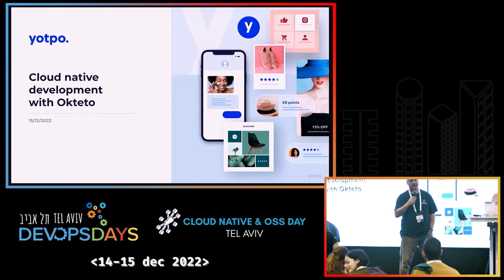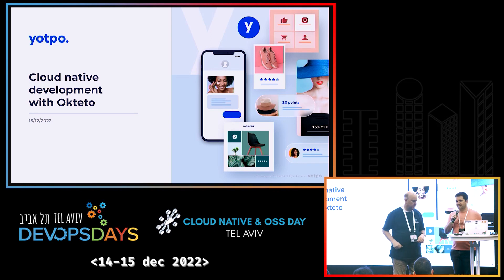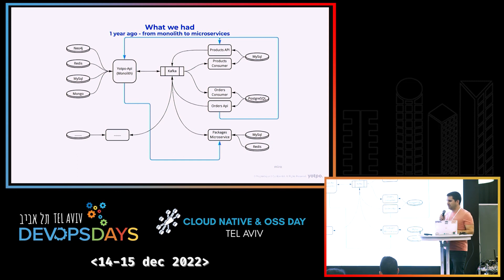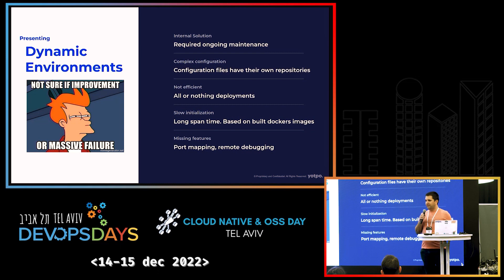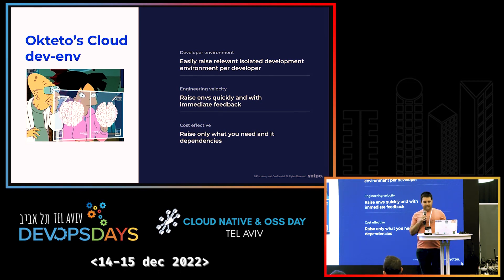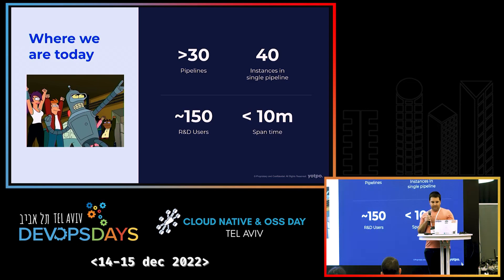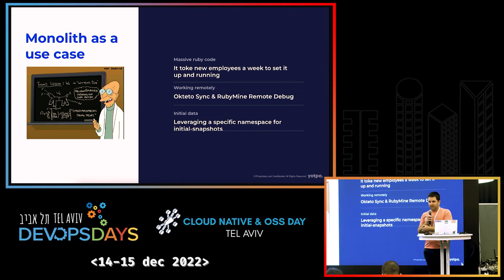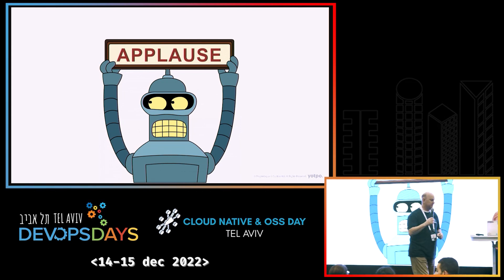[DEMO THEATER] Okteto - Cloud Native Development with Okteto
Speaker: Roy, Tech Lead at YotPo